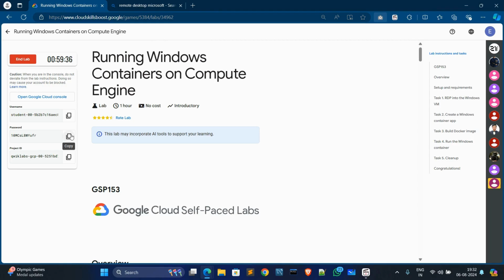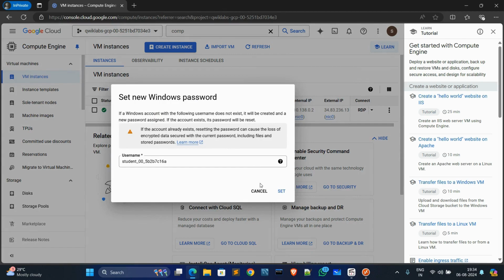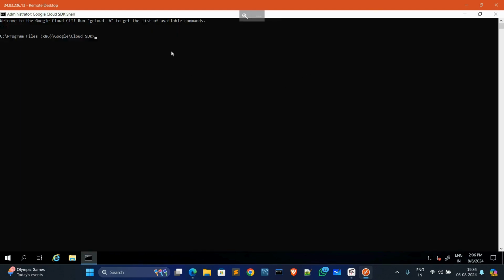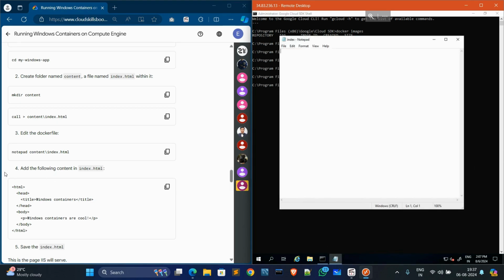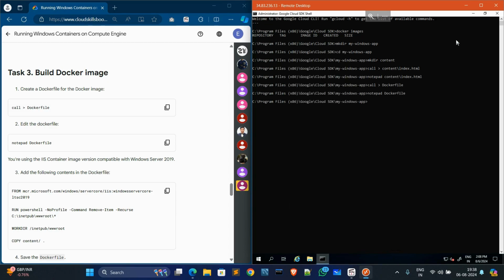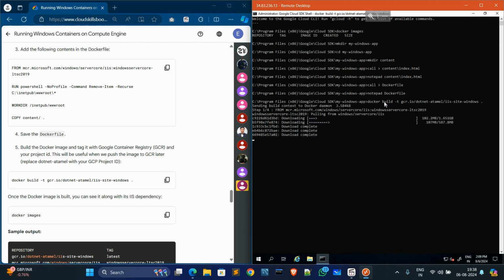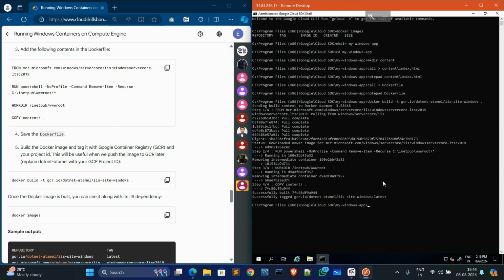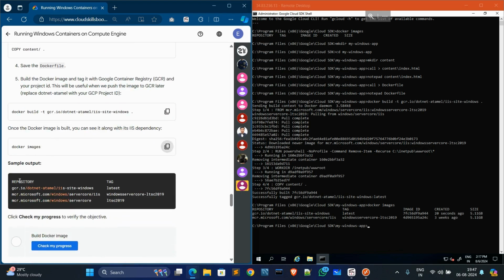Running Windows Containers on Compute Engine | August Week 1 Trivia Solutions | GSP153 | Arcade 2024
💬 Have questions or suggestions? Drop them in the comments below! Let's learn and grow together👨‍💻
Stay Safe!!😊

Solutions Google Arcade Qwiklabs
Google Cloud Arcade Facilitator Program 2024
arcade event google cloud arcade facilitator program 2024